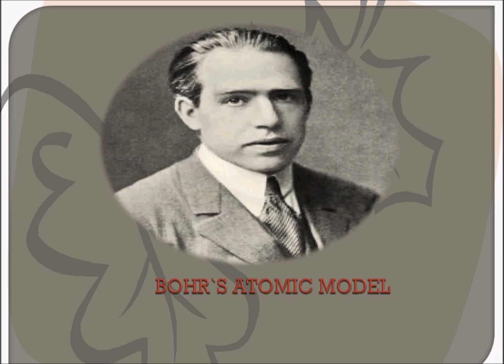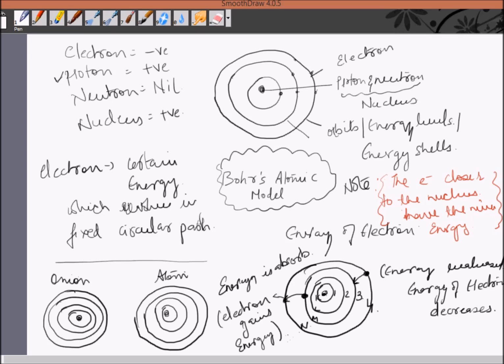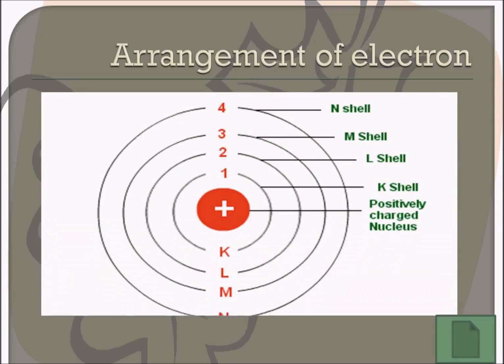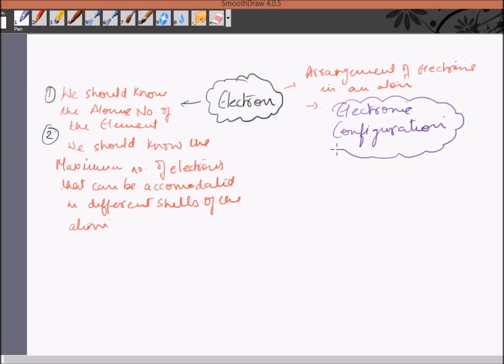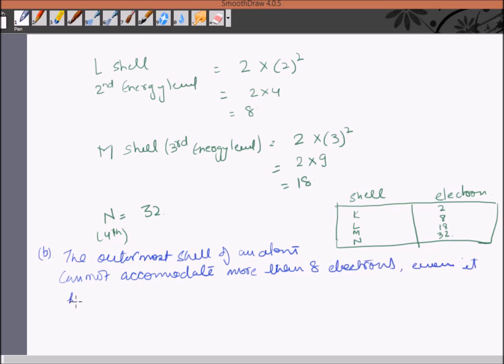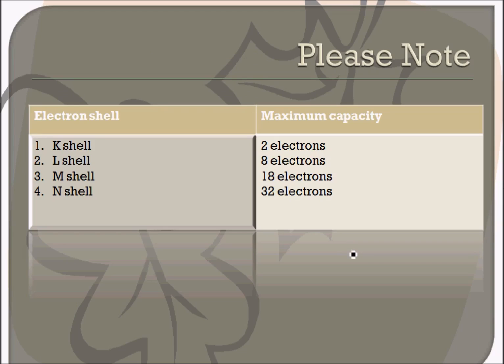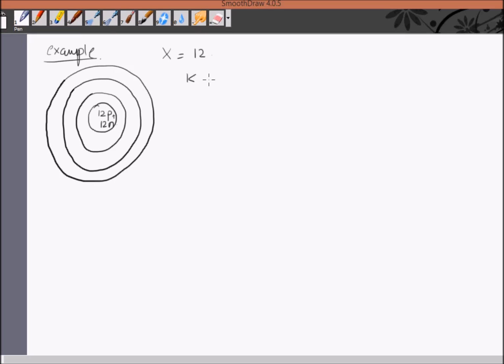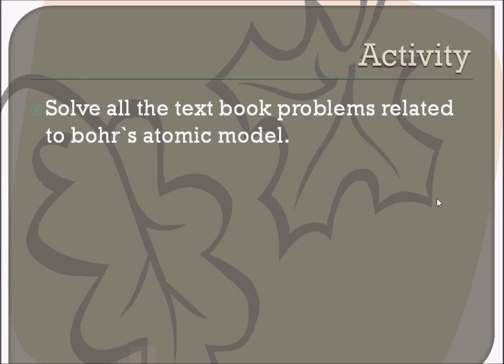Bohr's Atomic Model l Chemistry l Grade 9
1. Bohr's Atomic Model - 00:00:50 - 00:10:29

2. Arrangements of Electron - 00:10:31 - 00:24:56

3. Example - 00:25:01 - 00:35:14

4. Activity - 00:35:15 - 00:35:42